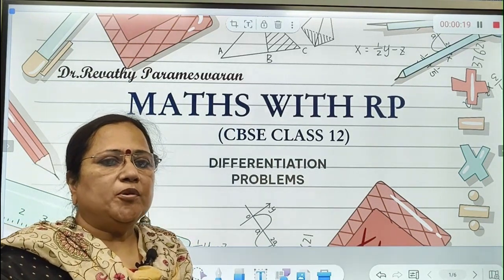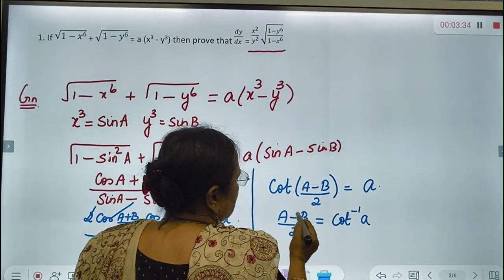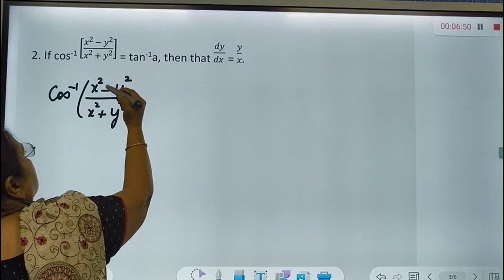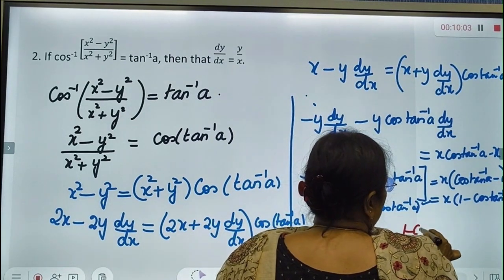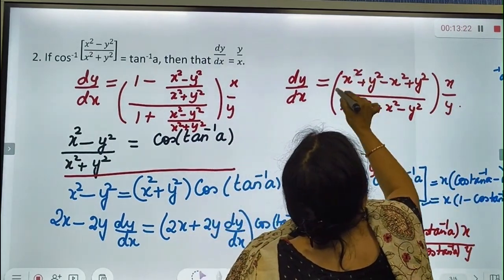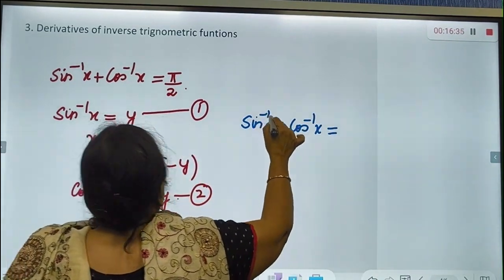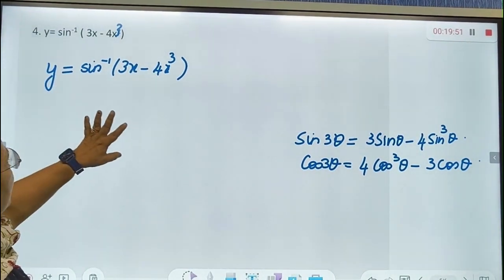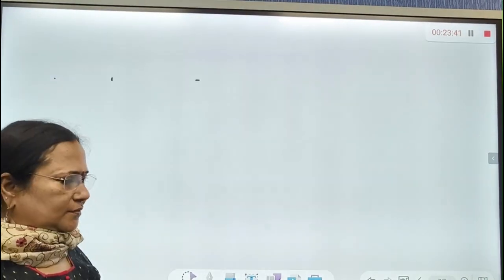(CBSE CLASS 12)Problems involving differentiation - Inverse trigonometric functions